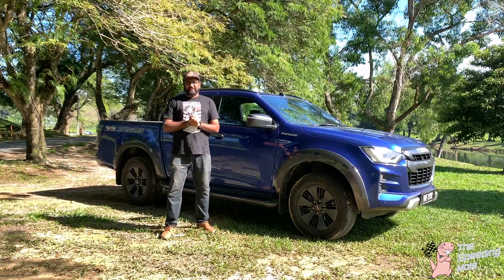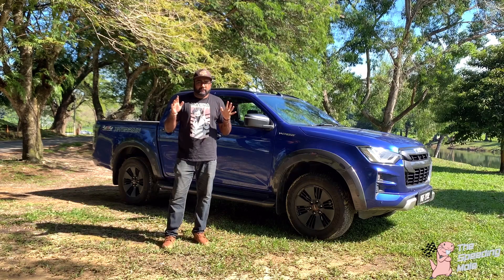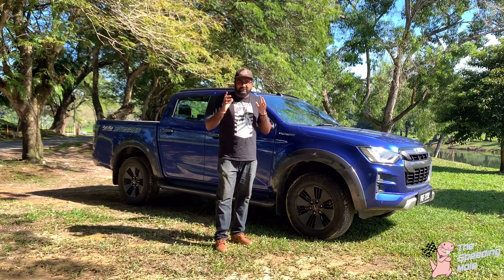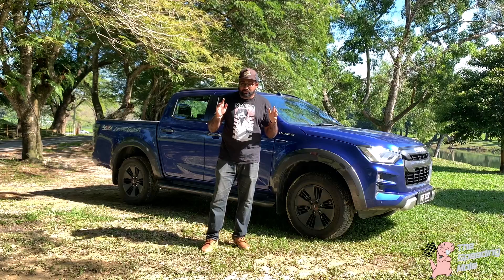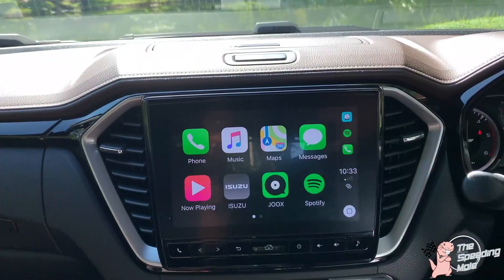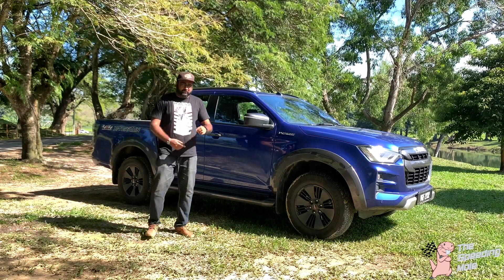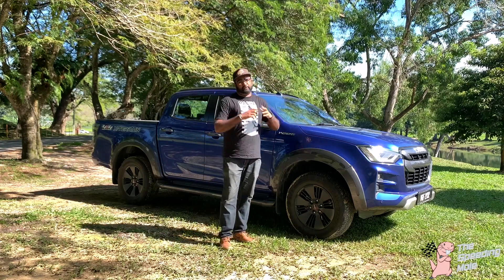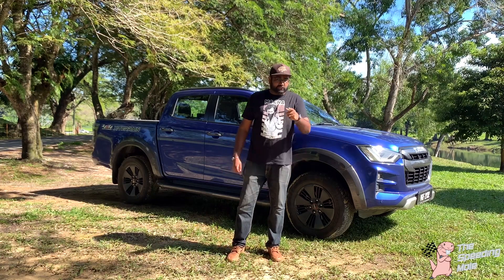Why you must get this Isuzu D-Max X-Terrain 3.0 4x4 Pick up truck